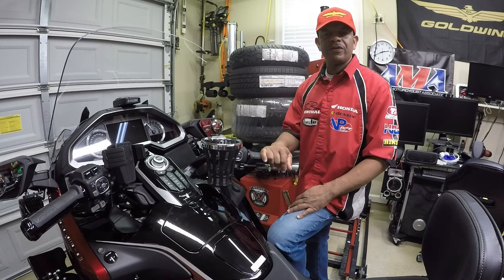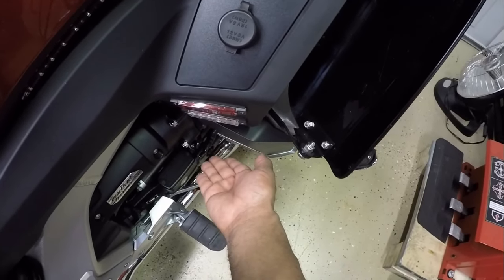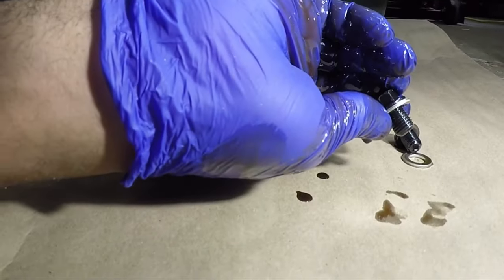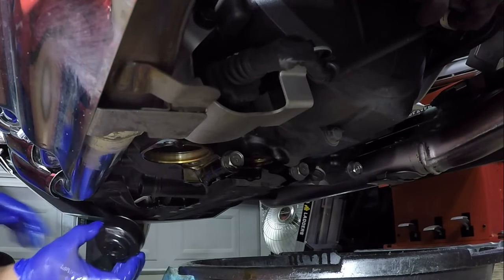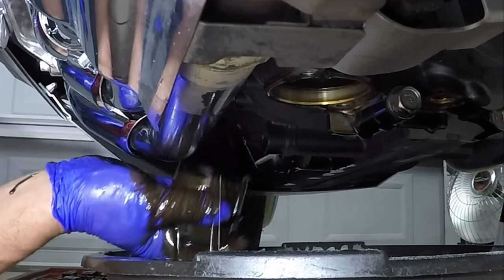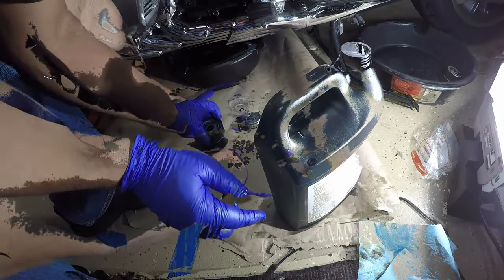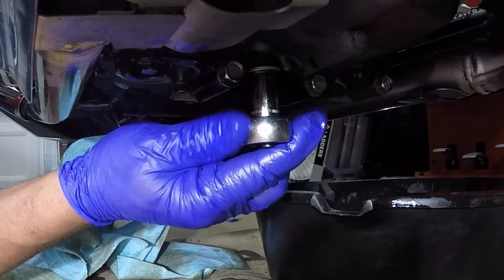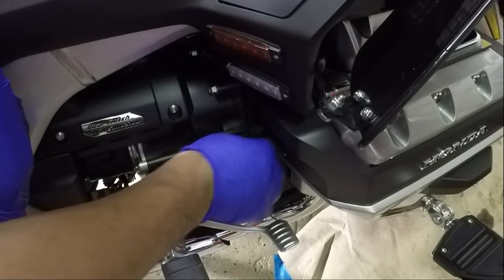2022 Honda Goldwing Tour Oil Change